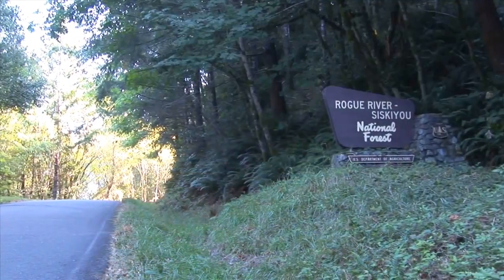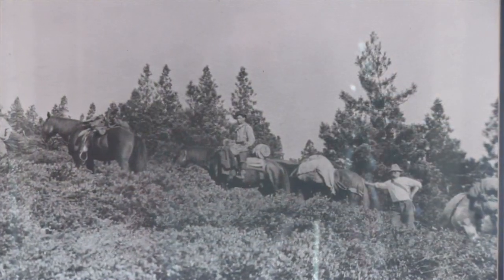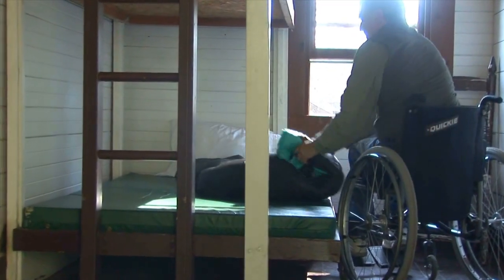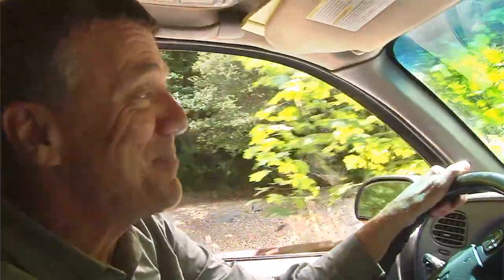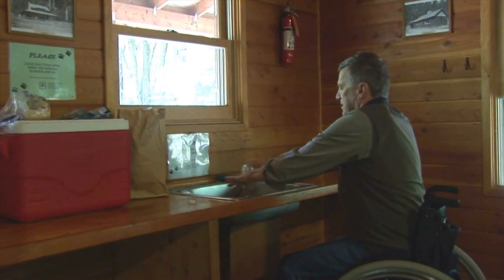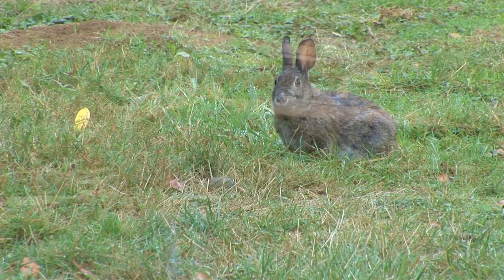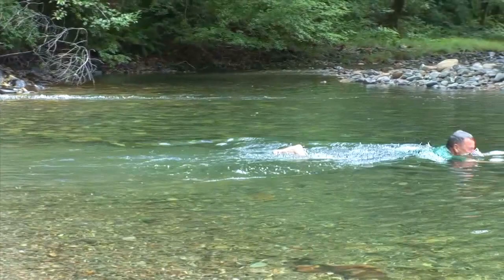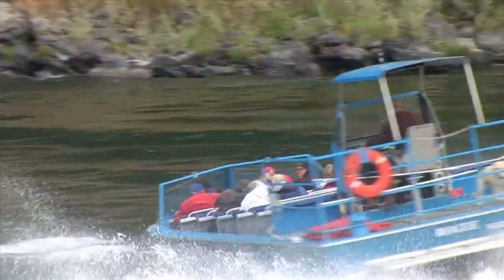Accessible Cabin Rentals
This video is about Accessible Cabin Rentals